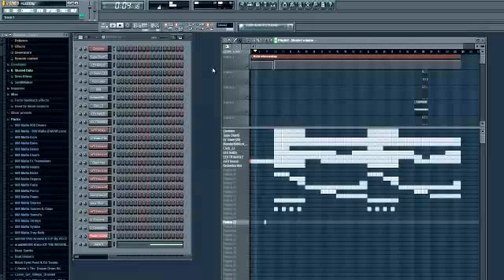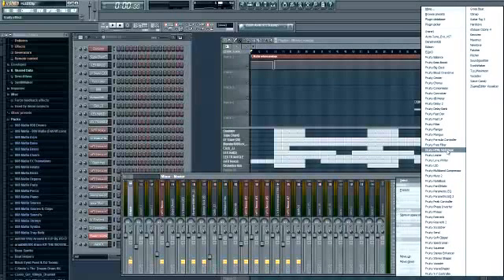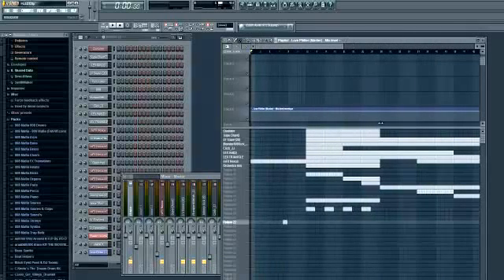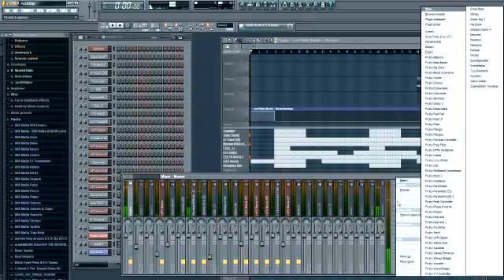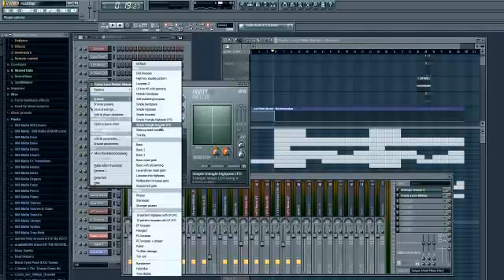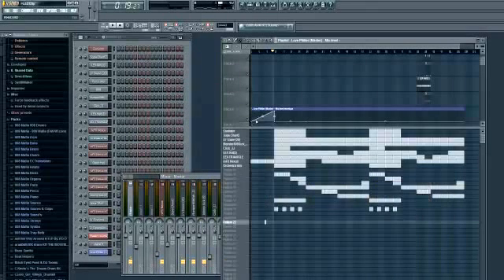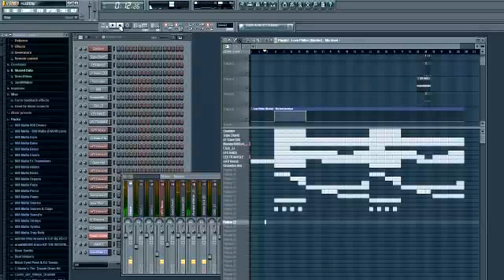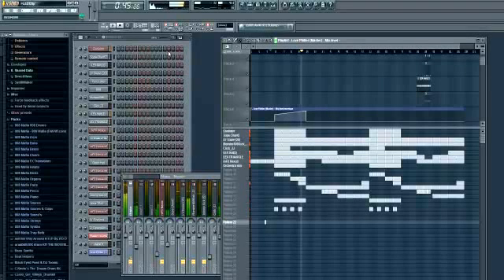Fl Studio Tutorial Mike Will Made It Effect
This FL STUDIO TUTORIAL BY VTC literally covers EVERYTHING possible in Fl Studio 10 Download